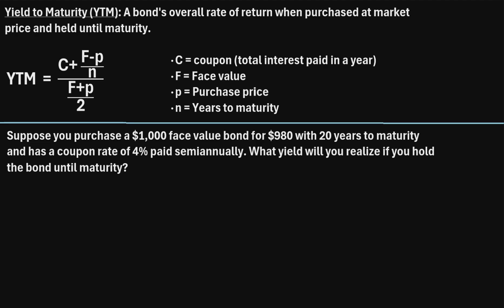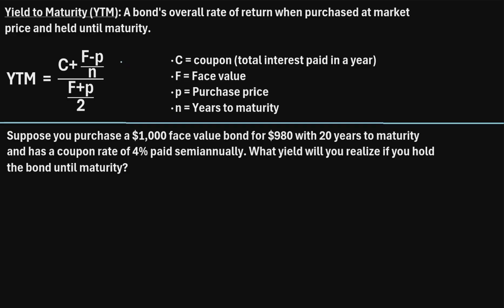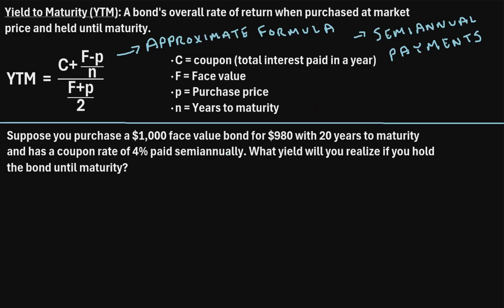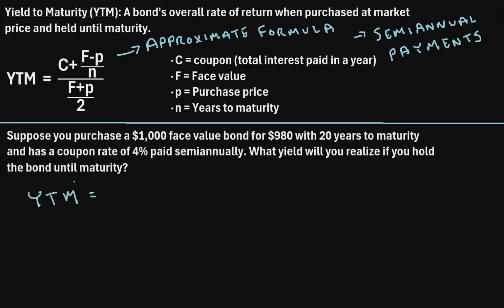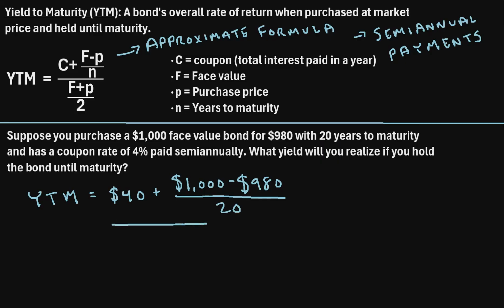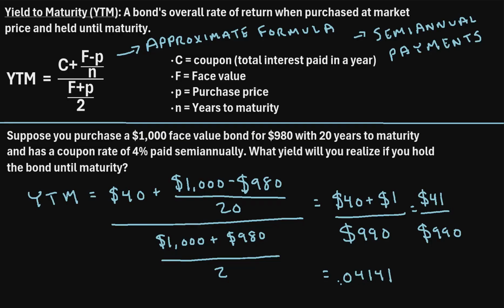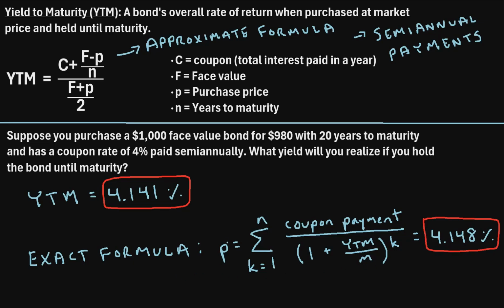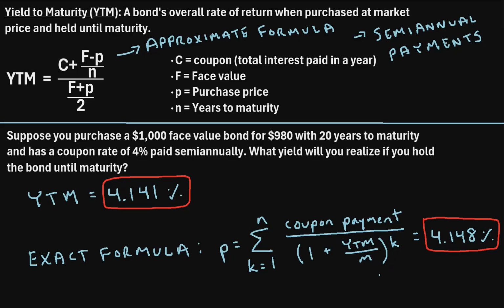How to Calculate Yield to Maturity of a Bond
In this video I explain how to calculate the yield to maturity of a bond, including an example.